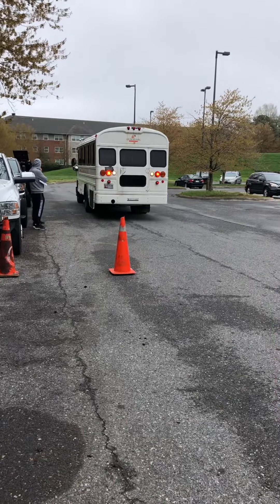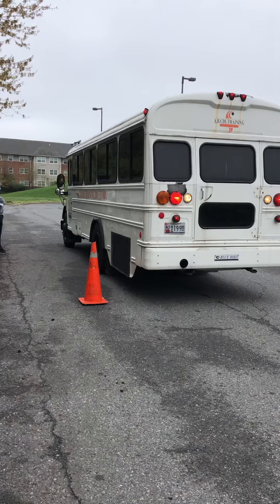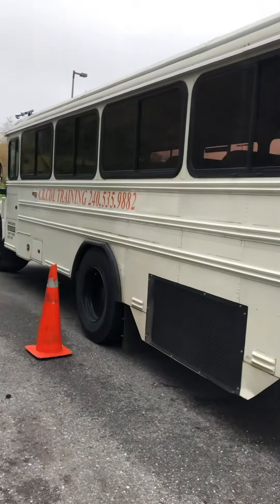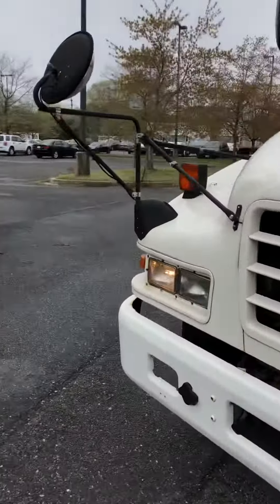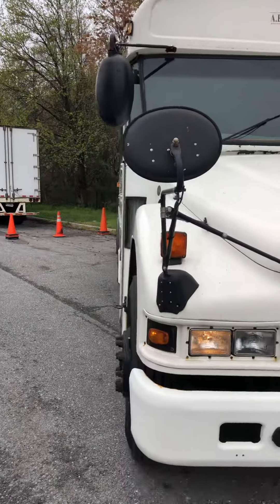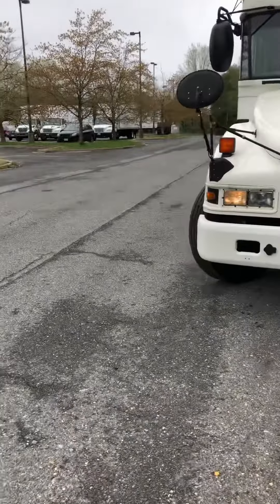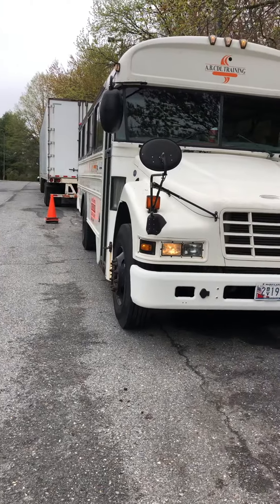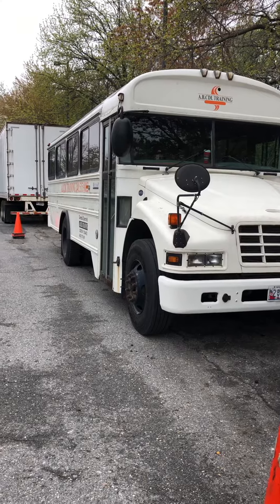How to Parallel Park your commercial vehicle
Proper procedure for parallel parking a commercial vehicle